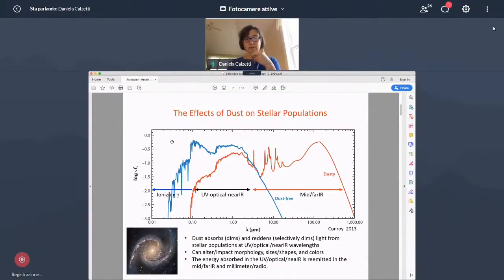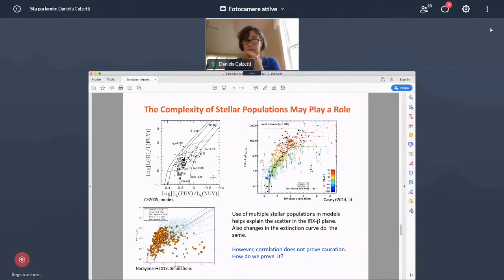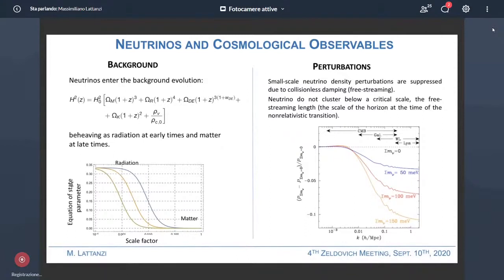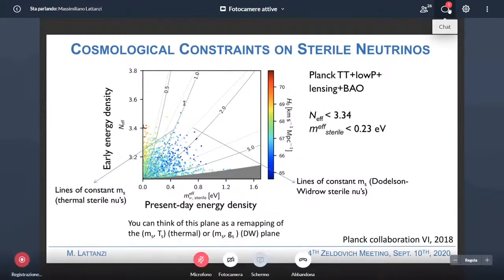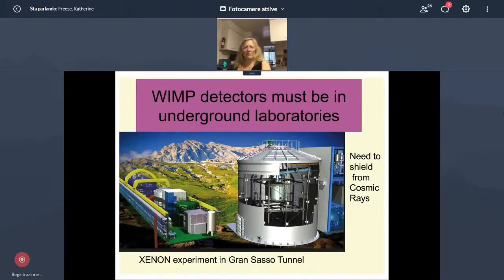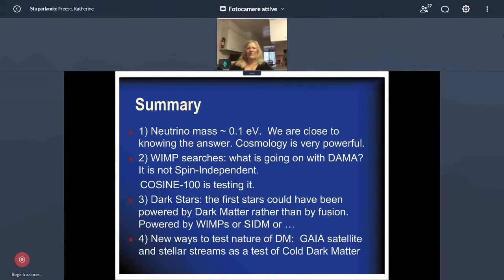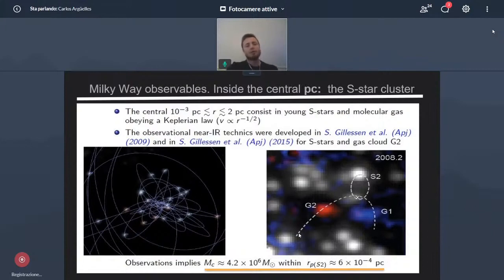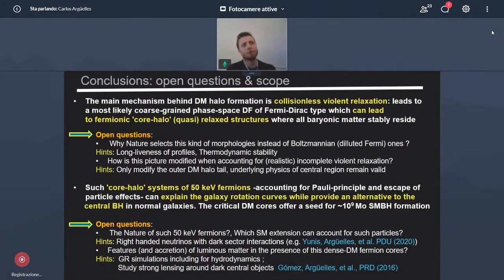Thursday, 10 September 2020 - Session C: Sturburst and dark matter in the Universe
Session C: Sturburst and dark matter in the Universe

16:00-18:00 CEST - Moderator: Jorge Rueda

16:00-16:30 - Daniela Calzetti
Astrophysical implications of the Starburst Attenuation Curve

16:30-17:00 - Massimiliano Lattanzi
Probing neutrino physics with cosmological observations

17:00-17:30 - Katherine Freese
Thoughts on what Dark Matter is (and what it isn’t) and how to Find It

17:30-18:00 - Carlos Arguelles
Fermionic dark matter profiles